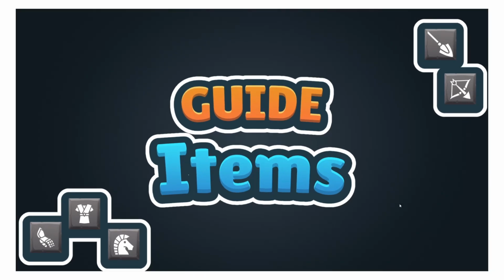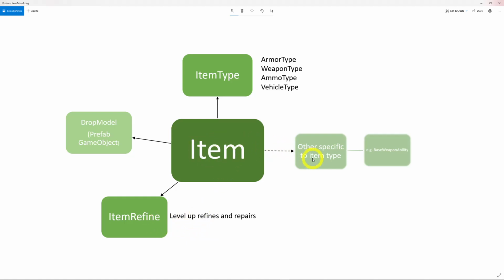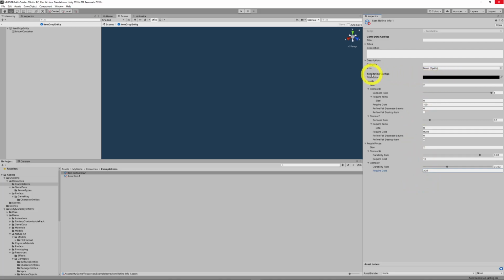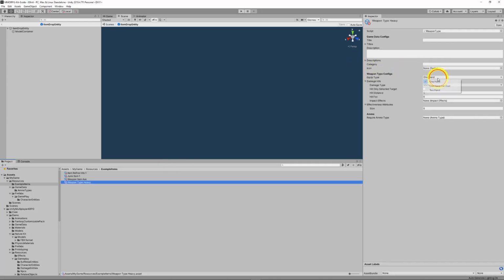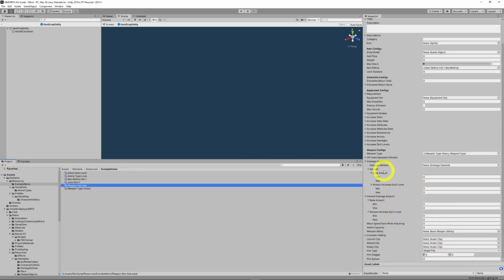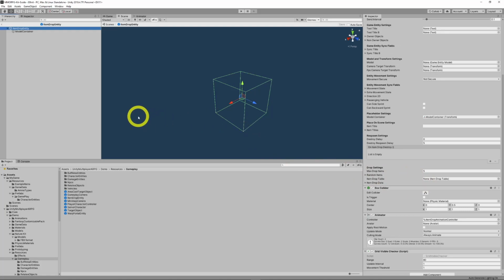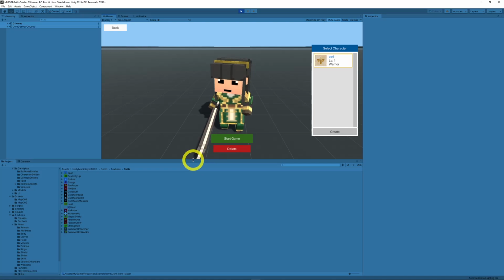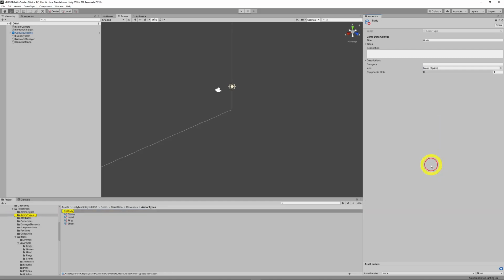MMORPG Kit Guide: Item Basics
Some basics on items, creating them, the links between Items and Types as well as how to add a Drop Model easily.

As always, this stuff is a guide to Suriyun's MMORPG Kit for Unity that can be bought